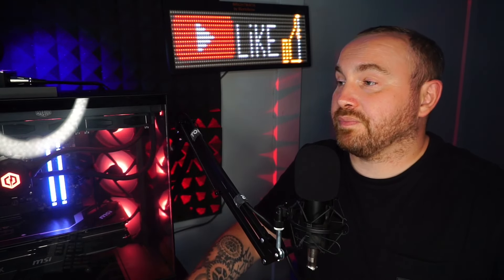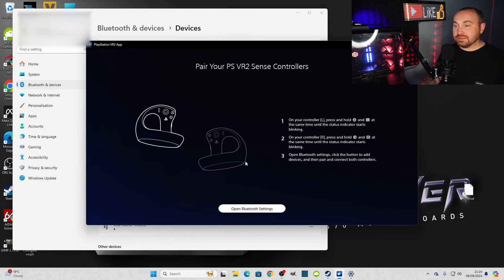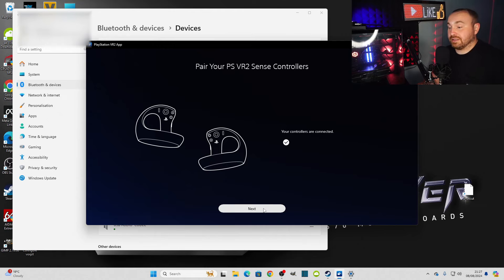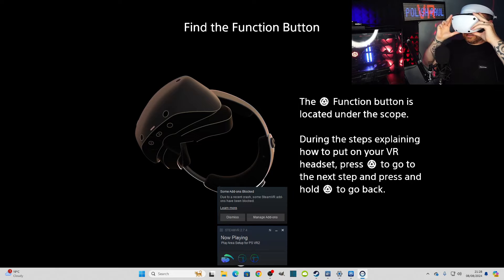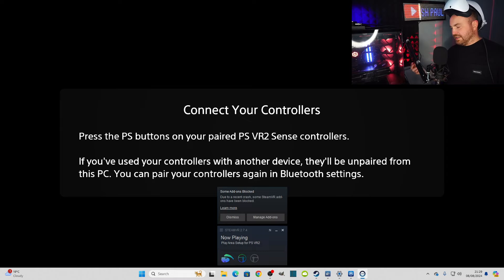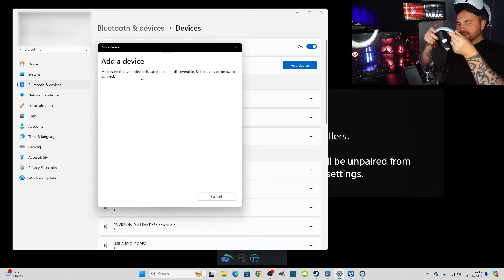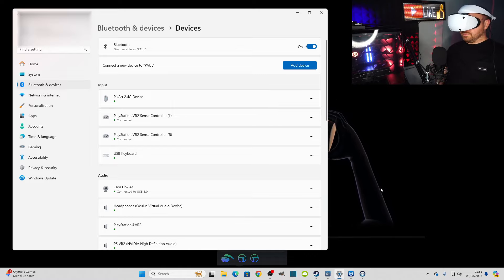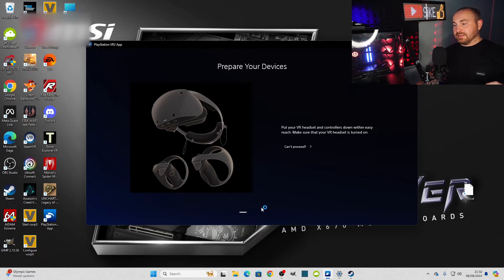Warning! Don't Buy PSVR2 PC Adapter Just Yet - Serious Issues on PC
PSVR2 PC adapter review